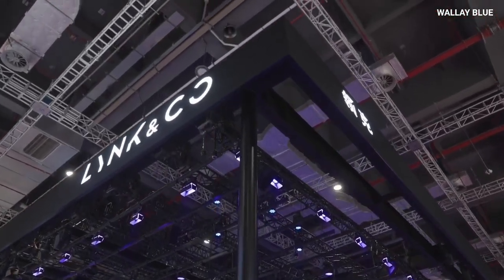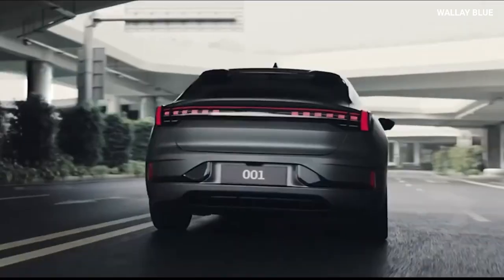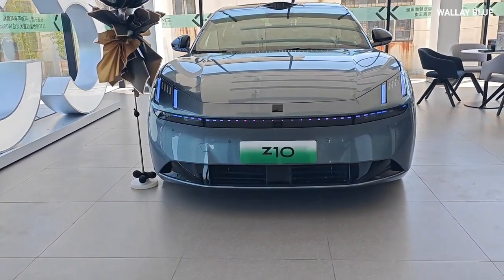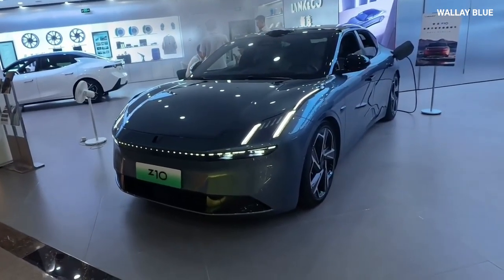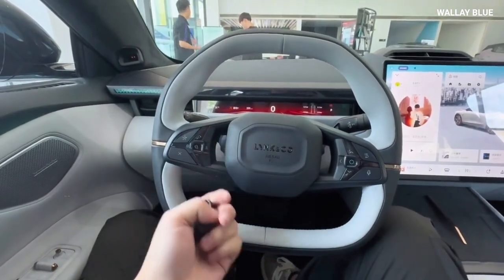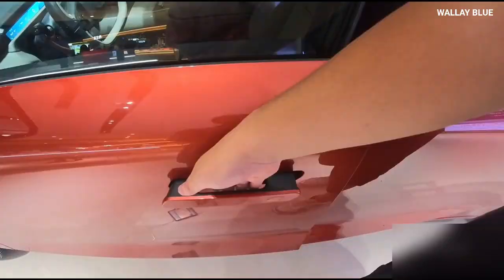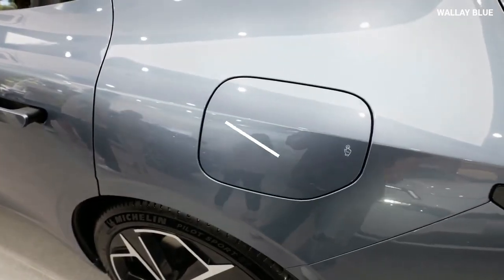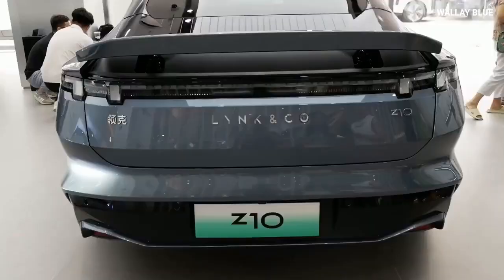Lynk & Co Z10 Unveiled: 778 HP Beast with Super-Fast 800V Charging!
Lynk & Co, a joint venture between two major automakers, Geely and Volvo, has combined expertise and resources to produce one of the fastest-charging electric vehicles on the market. This car offers powerful performance that competes with top sports cars and the latest family vehicles. The latest release from this partnership is the Lynk & Co Z10, a sporty sedan built on the same platform as the Zeekr 001. The Z10 is so powerful that it rivals other high-performance electric vehicles such as the Xiaomi SU7, Tesla Model 3, Tesla Model Y, BYD Han EV, Zeekr 001, Porsche Taycan, BYD Seal, and Hyundai Ioniq 5.

The reason the Lynk & Co Z10 can compete against these high-end performance cars lies in its top-tier powertrain. The highest-performing model accelerates from 0 to 62 miles per hour in just 3.5 seconds, which matches the Tesla Model 3 and outpaces the Porsche Taycan. As we explore the Z10's specifications and performance, you’ll see how impressive the driving experience is. The Z10 adapts seamlessly to aggressive driving styles, responding instantly to the driver's input, which adds to its dynamic appeal.

When Lynk & Co launched the Z10 this year, it generated significant interest, receiving an impressive 5,000 non-refundable deposits within just 24 hours of the release. The number of orders quickly grew to 10,000 and continues to rise. So, how much does it cost to own the base model of the Lynk & Co Z10? You might expect a price tag of $40,000 or even $50,000, but surprisingly, the base model starts at just $28,600. Despite sharing the same platform as the Zeekr 001, the Z10 is $8,800 more affordable.

The top variant of the Lynk & Co Z10, called the "Smart Ultra All-Wheel Drive," is priced at $40,730. In terms of performance, this model rivals the Porsche Taycan and boasts more horsepower than the Tesla Model 3 and the Xiaomi SU7 Max trim. This is impressive for a vehicle in the $40,000 range. While the Z10’s top model may not match the horsepower of the higher-tier Xiaomi SU7 or the Porsche Taycan Turbo S, Lynk & Co is expected to release a more powerful model in the future, catering to those who seek even higher performance. The Z10 is designed to serve both as a performance car and a practical, everyday vehicle.